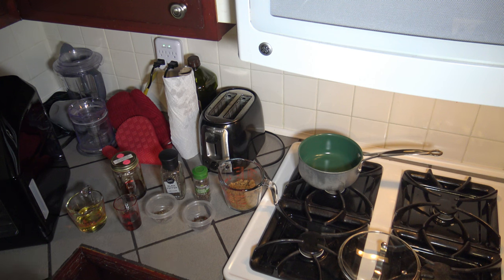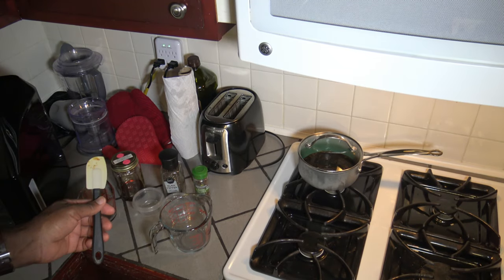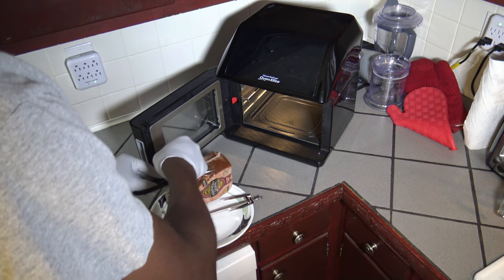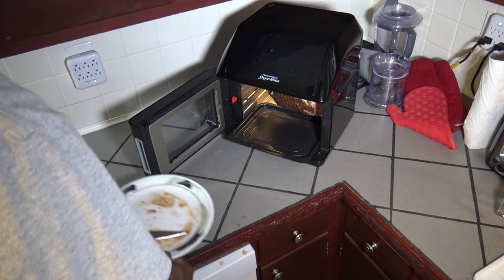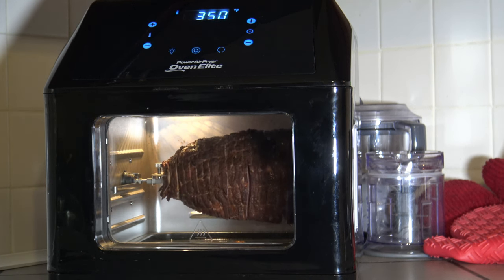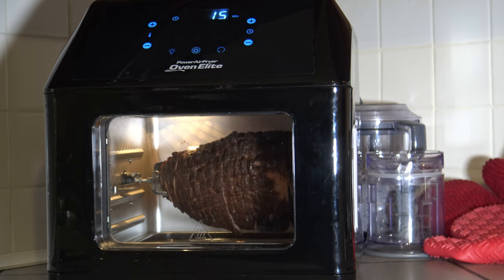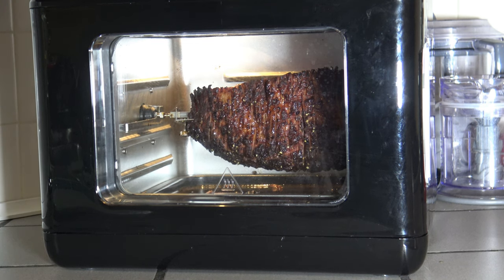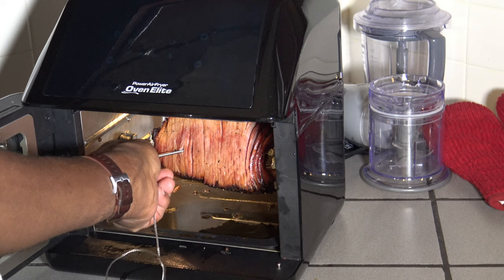Rotisserie Ham Recipe, Power Air Fryer Oven Elite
Rotisserie Ham Recipe, Power Air Fryer Oven Elite.  How to Rotisserie a Ham in the Power Air Fryer Oven Elite.  Rotisserie Ham tastes great and you can have great Rotisserie Ham from your own kitchen.  The Power Air Fryer Oven, can Rotisserie a small Ham and you can baste the Rotisserie Ham for added flavor.  The Rotisserie of the Power Air Fryer Oven Elite helps food baste in their own juices, along with other flavors you choose to add.  This keeps the meat tender and juicy.  For a great rotisserie meal made easy.  Watch this video and you will be able to make great Rotisserie Ham.

Power Air Fryer Oven Elite

NuWave Oven Pro Plus with Stainless Steel Extender Ring, Black

Range Mate Pro Deluxe Nonstick Microwave 5-in-1 Grill Pot/Pan Cookware Set

Heat Resistant Grill Gloves: